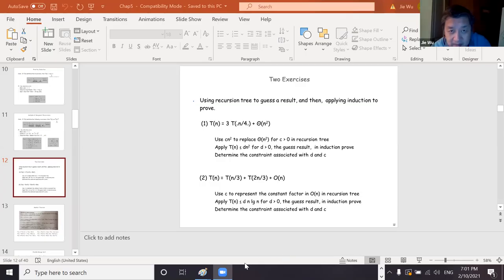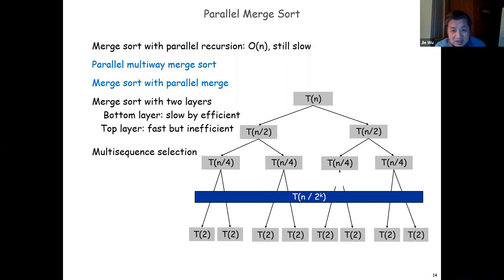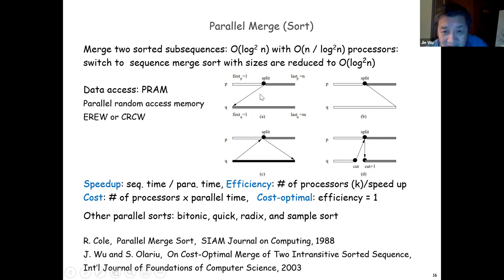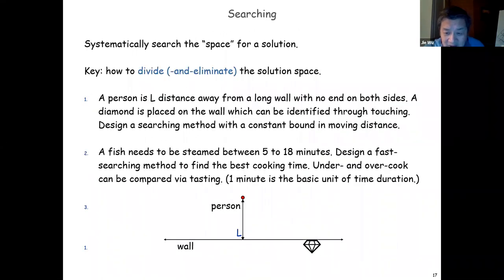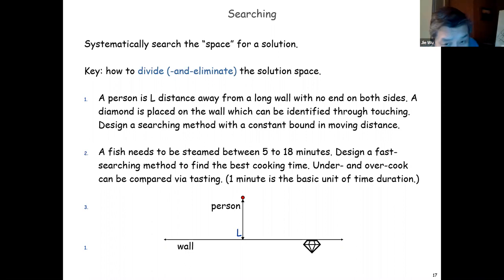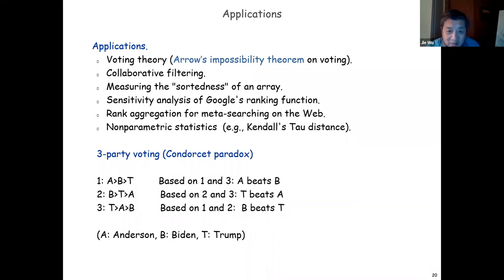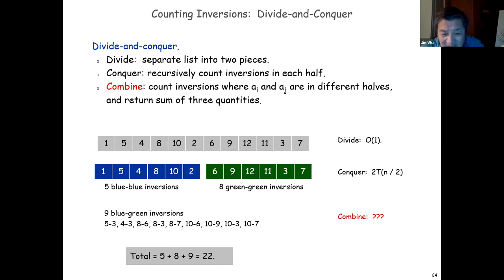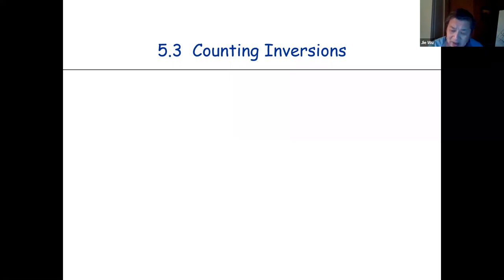Design and Analysis Algorithms, Lecture 4 Divide and Conquer (a2), Jie Wu, Temple University, 2021